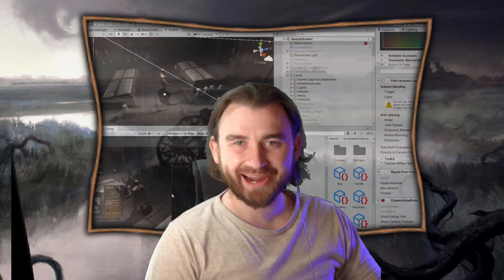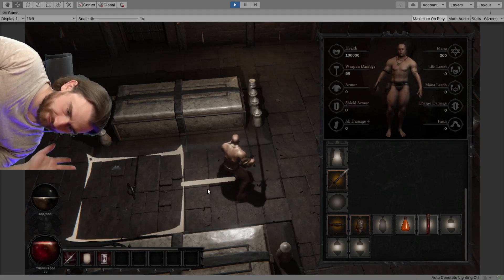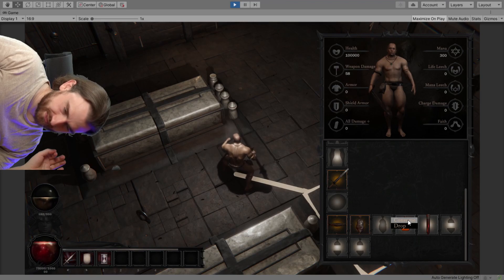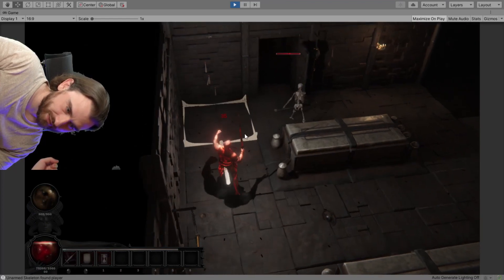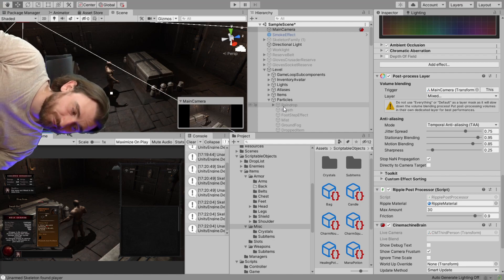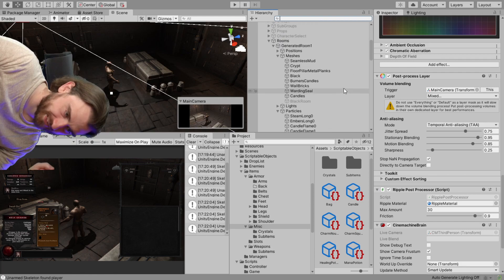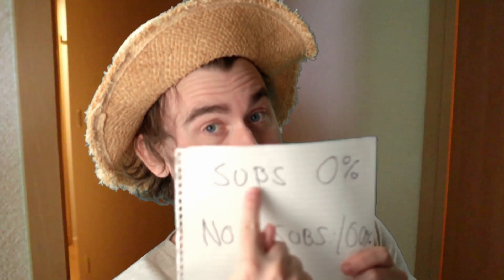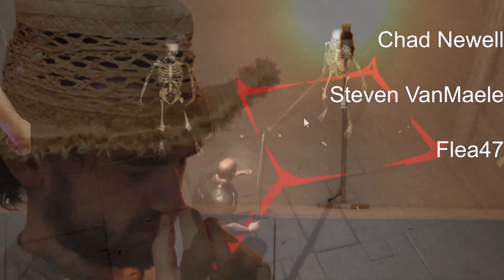Creating a Ghost Explosion effect for this Unity 3d Roguelike - Devlog Part 16